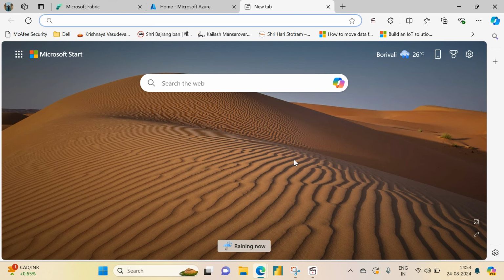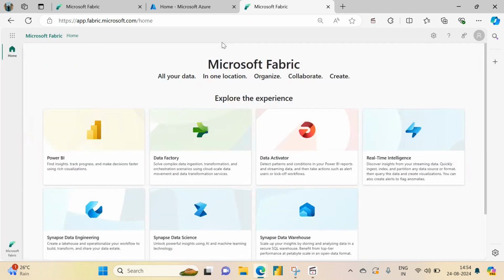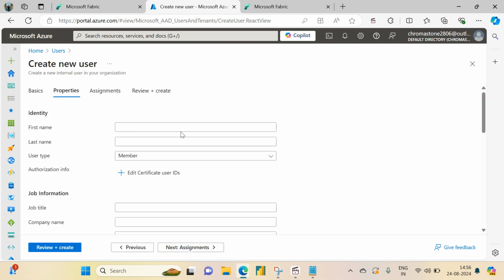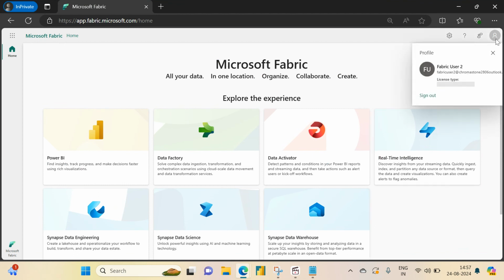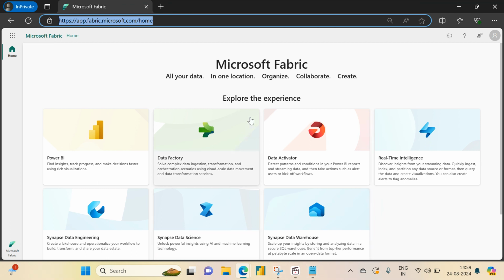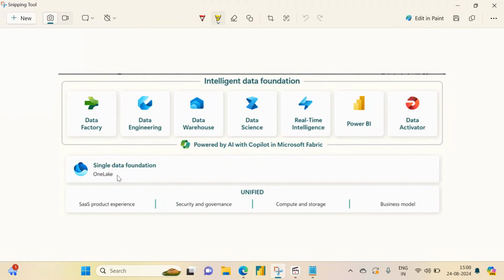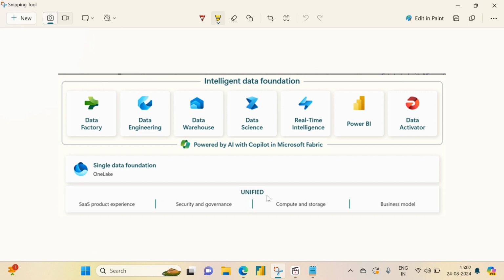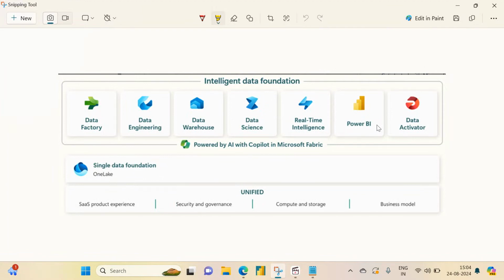Microsoft Fabric Session 1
In this session, I have explained the Fabric platform developed by Microsoft for data professionals and what is the idea behind making Fabric.
We will dive into the details of Fabric from session 2 onwards.

Happy Learning!